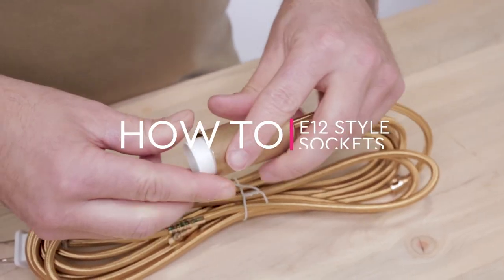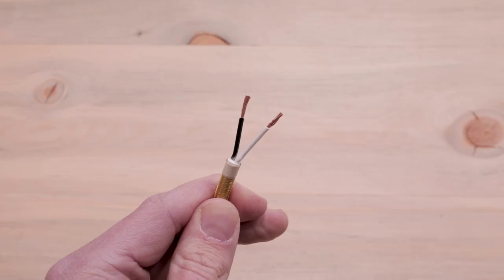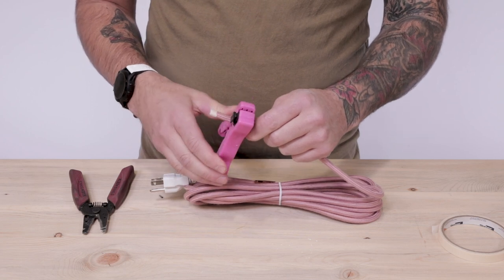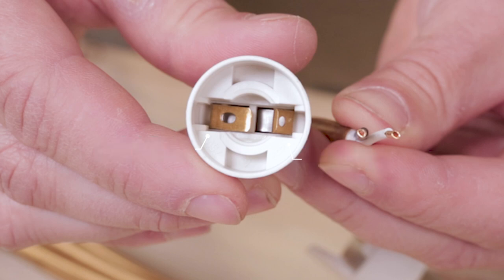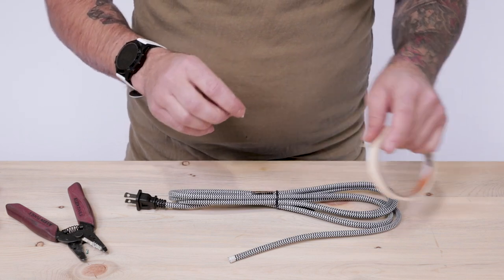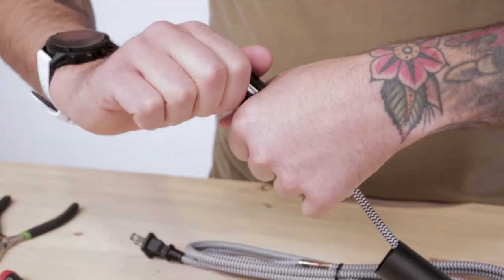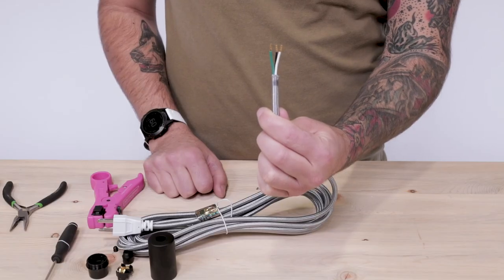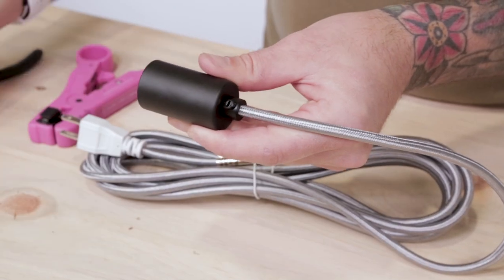How To Wire E12 Ivory and Black Sockets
In this quick and easy DIY project we’ll show you how to use our E12 sockets, lamp parts and power whips to wire up a plug-in pendant!

Color Cord Company Products you'll need are:
E12 Ivory Sockets (Ivory or Black)
Power Cord Whip (2-prong or 3-prong)
Candelabra E12 Flat Top Socket Cover
Metal Barrel Cord Grip (Male)

Tools you'll need are:
Small Flathead Screwdriver
Small Phillips Head Screwdriver
Standard Wire Stripper
Color Cord 3000 or Razor Blade
Masking Tape